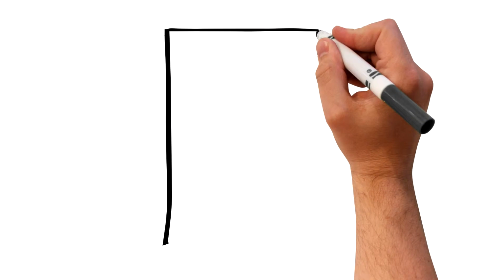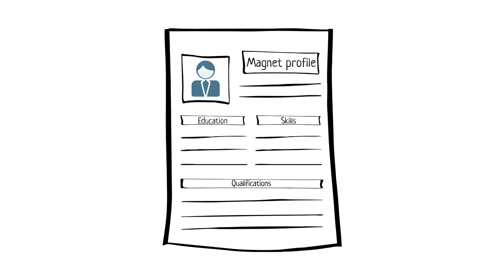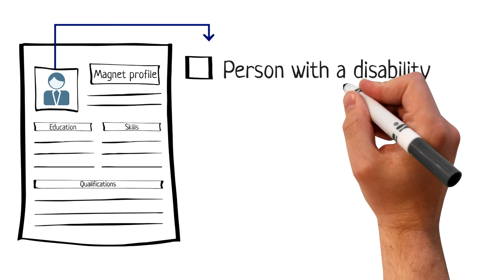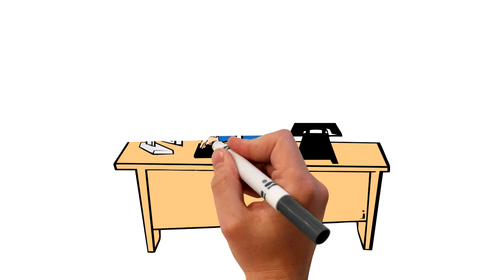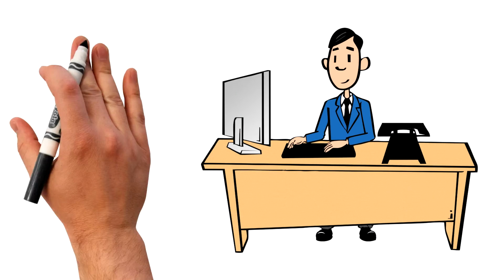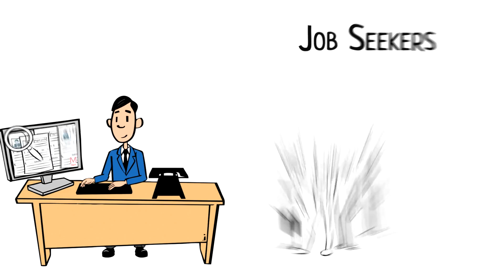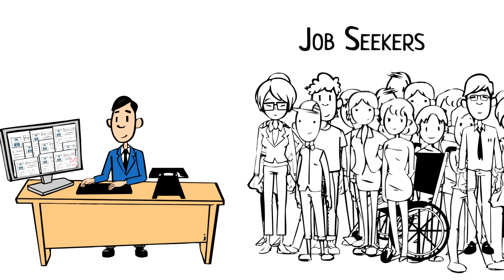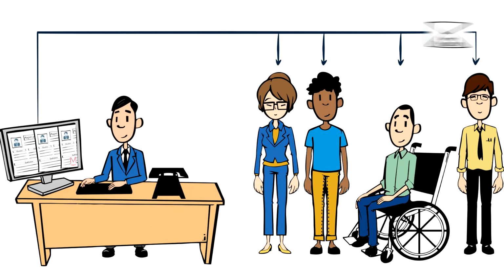Magnet and Indigenous Peoples